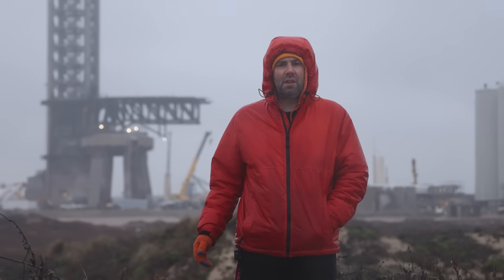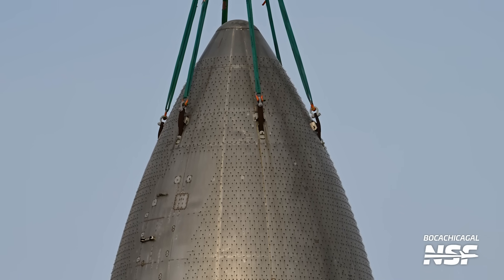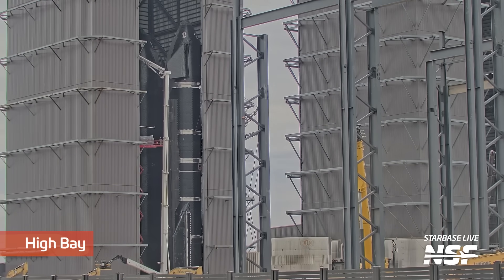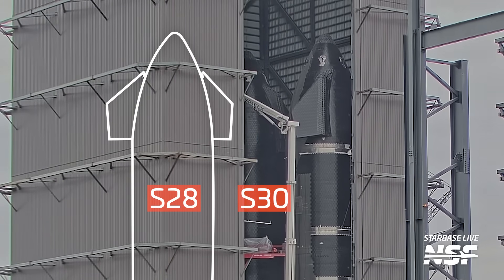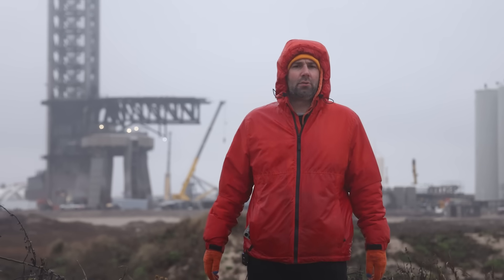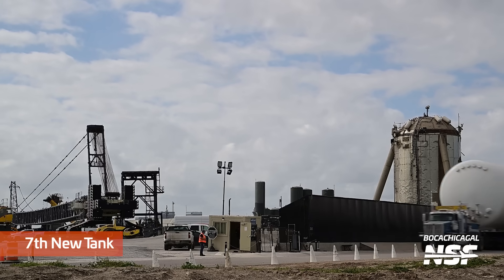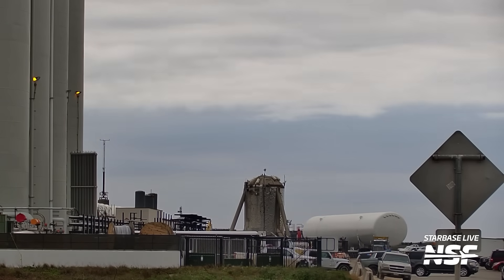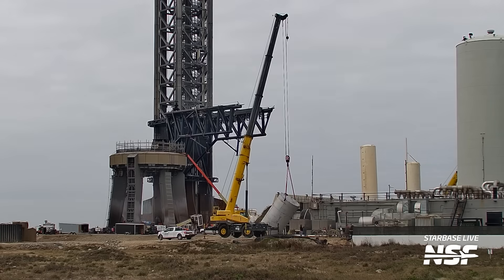Orbital Tank Farm Tested Ahead of Starship's Next Flight | Starbase Update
In this Starbase Update, January comes to a close as SpaceX readies the launch site and next vehicles (Ship 28 and Booster 10) for flight.
Dive into the latest developments at SpaceX's Starbase as we gear up for the highly anticipated third launch of Starship. I'm Jack Beyer, bringing you this week's thrilling Starbase Update, packed with cutting-edge progress, tests, and preparations.

🛠️ Launch Site Hustle: Witness the hive of activity at the launch site with the return of Booster 10 and Ship 28. From rigorous upgrades and modifications to extensive testing, SpaceX is leaving no stone unturned in its quest for space exploration dominance.

🌟 Boosters and Ships Under the Spotlight: Discover the latest on Booster 12's journey from the Massey Outpost to the Rocket Garden, and delve into the ongoing work on Ship 26 and Booster 13. Uncover the intricate steps being taken to ensure these behemoths are flight-ready.

🤵 Hosted by Jack Beyer (@thejackbeyer)
🖊️Written by Alejandro Alcantarilla Romera (@Alexphysics13)
🎥 Video from Mary, Sean Doherty, Starbase Live, and SpaceX